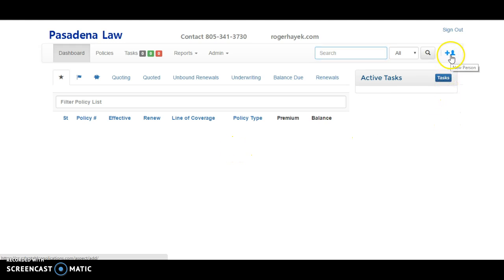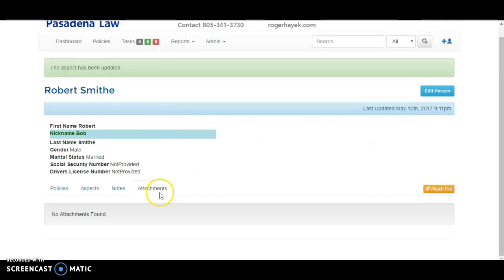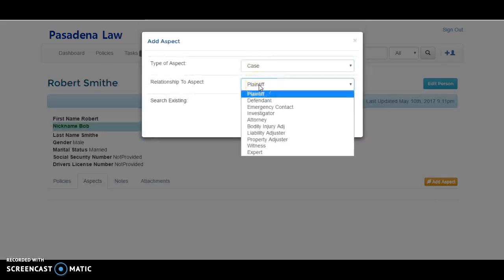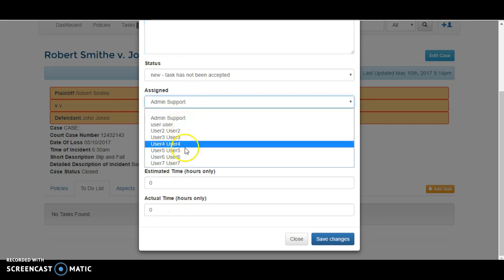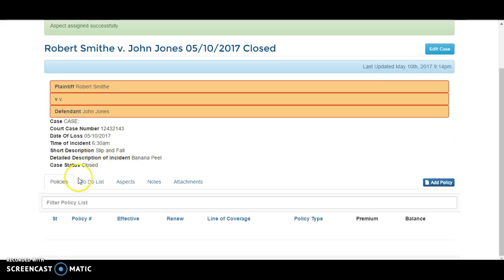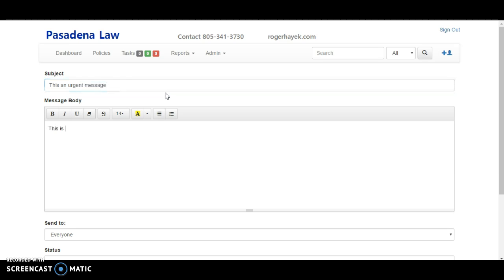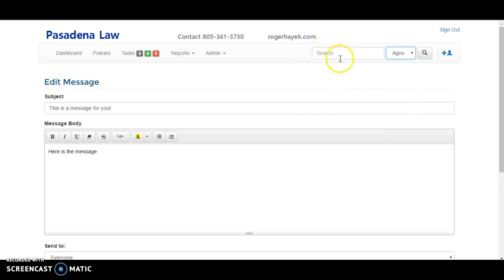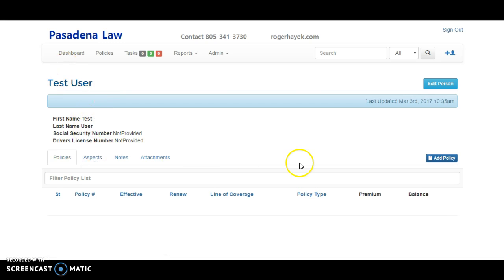Law Firm Case Management Software